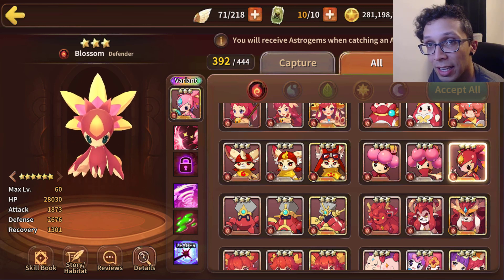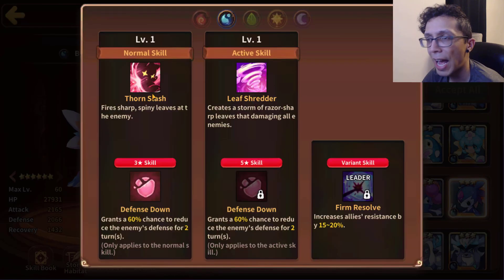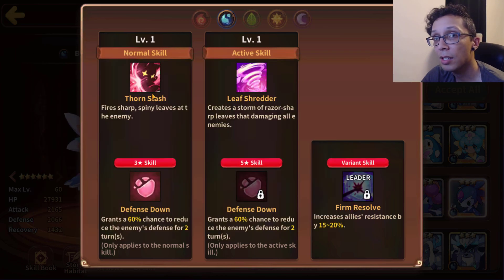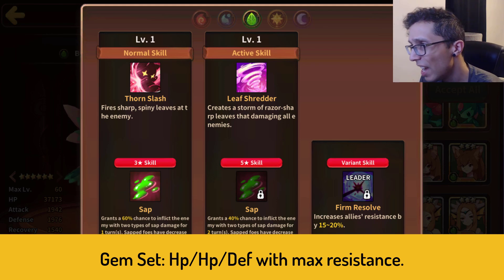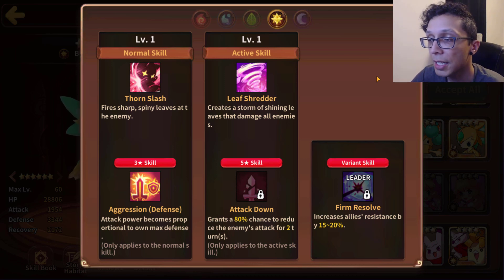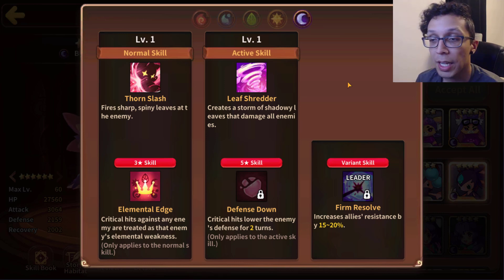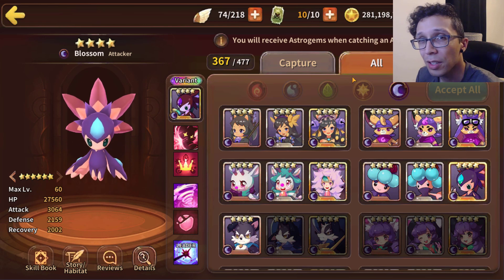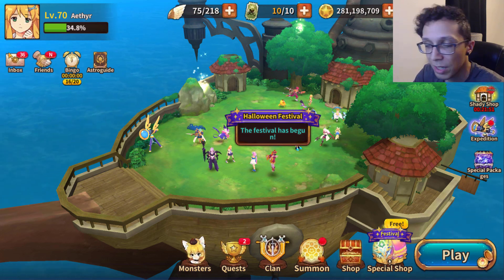Seedler Review! Ep. 64! | Monster Super League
In this video I talk about how to build each element of Seedler a nat3/4 rebirth astromon from the mobile game Monster Super League in my monster review series.